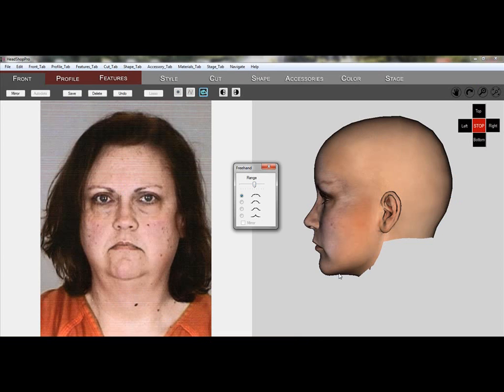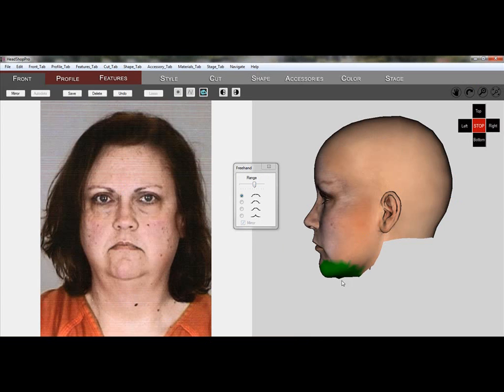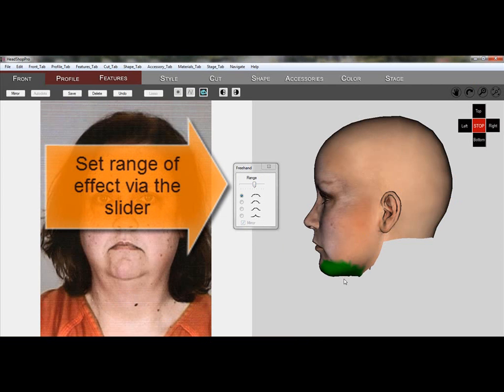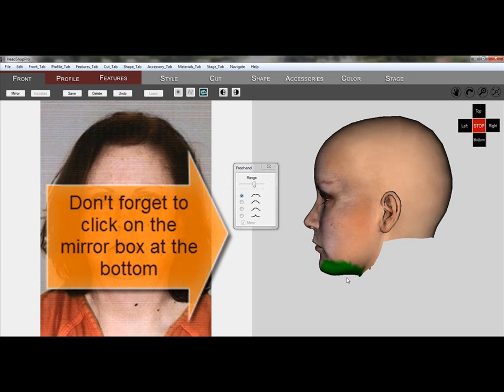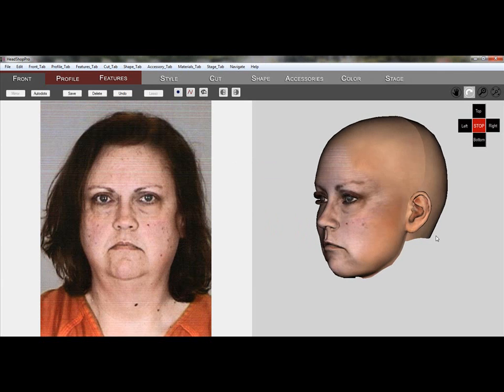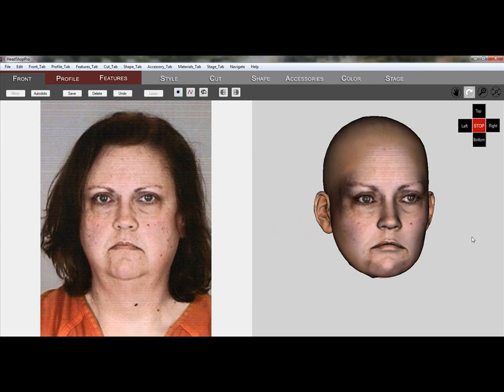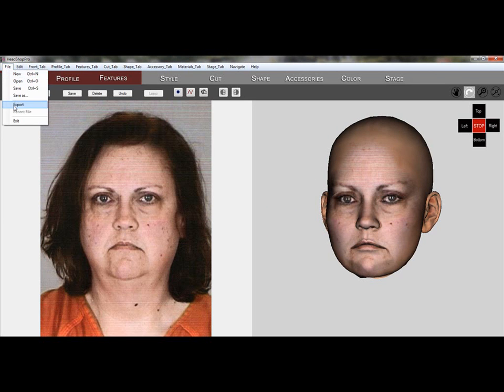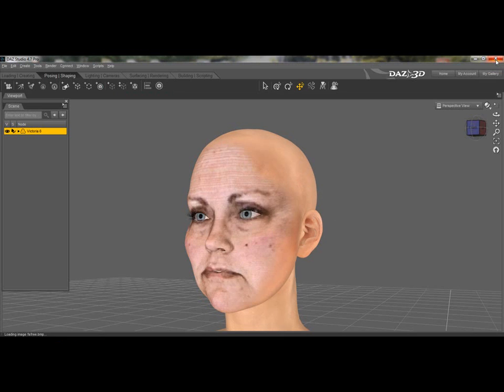HeadShop 9 - Video Tutorial #4 - FreeHand Tool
HeadShop 9 turns any photo into a 3D head complete with hair creation. 3D heads are compatible with all 3D applications such as DAZ Studio, Poser, Maya and others that use OBJ format or can be printed on 3D printers